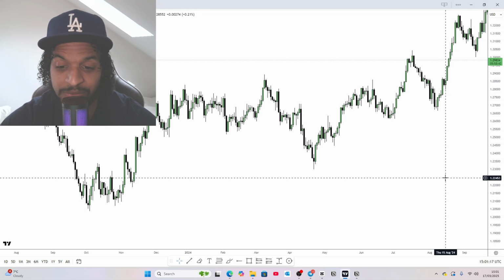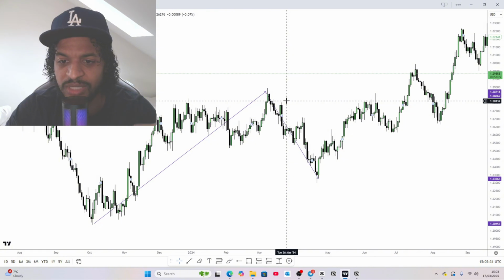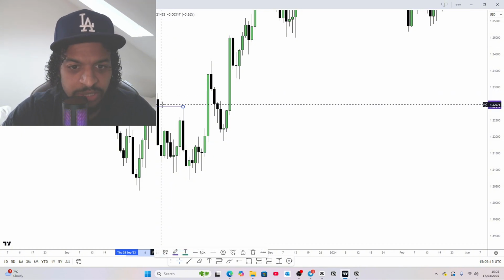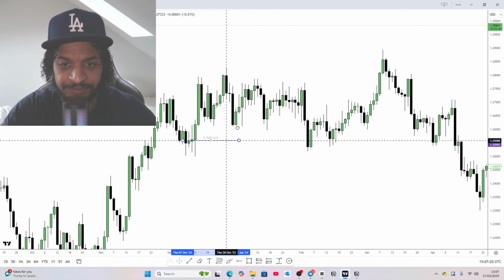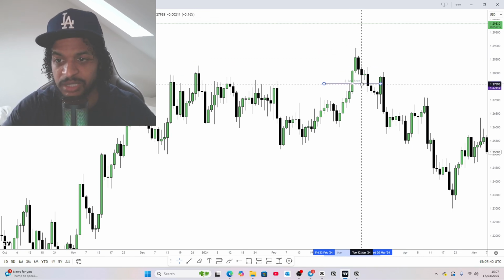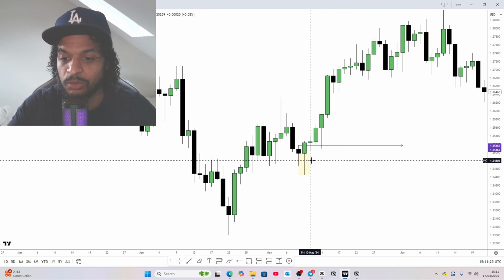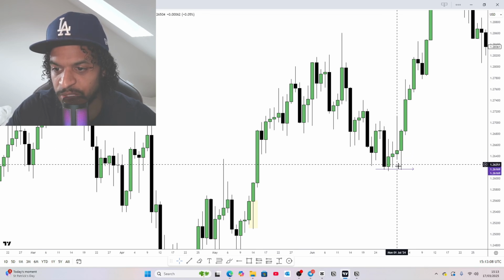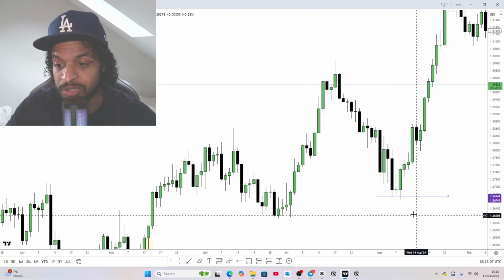How To Identify Daily BIAS Using SMC